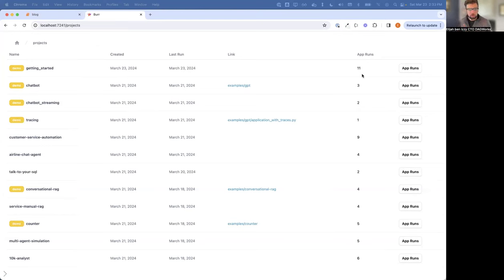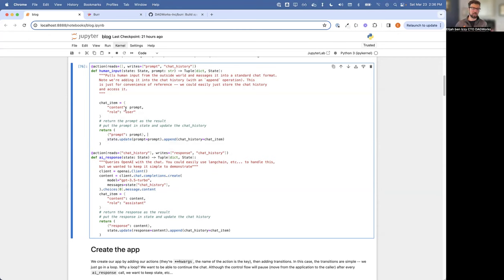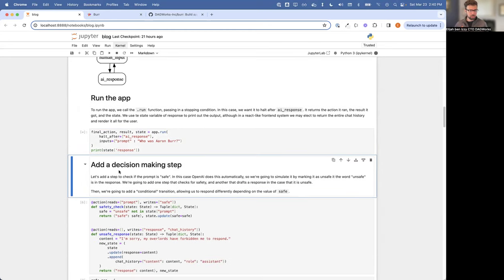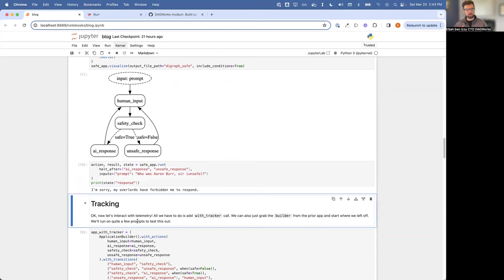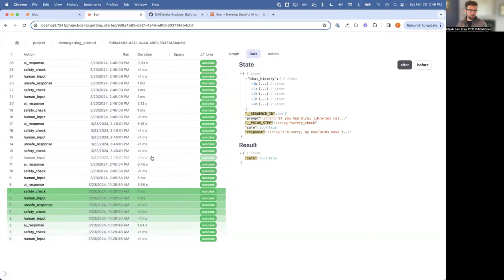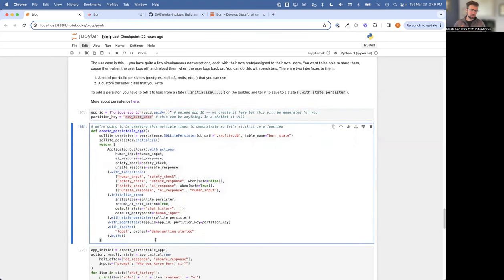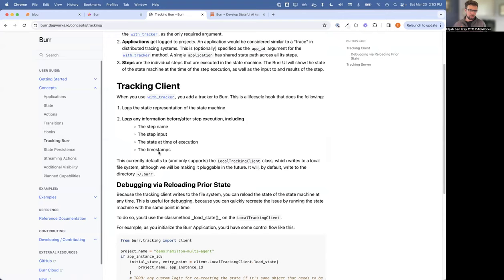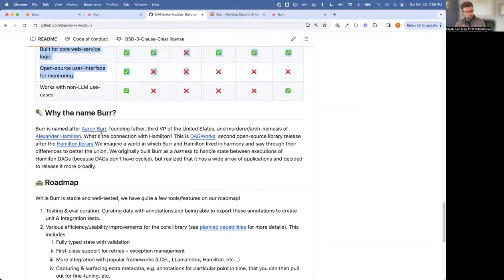Burr Introduction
Overview of Burr. We go over:
1. The goals of Burr
2. How to build a simple chatbot
3. How to extend it
4. How to track and use the telemetry UI
5. How to add persistence to it